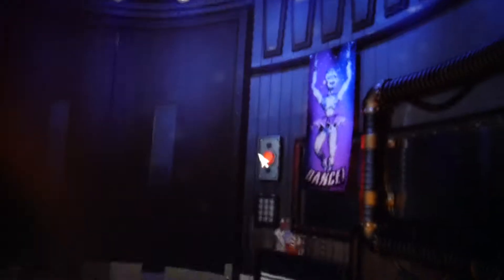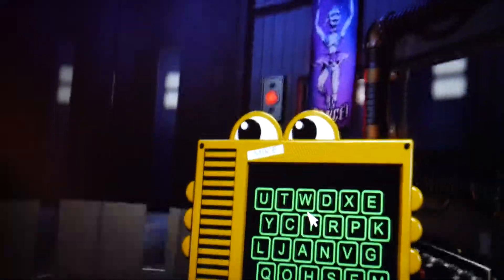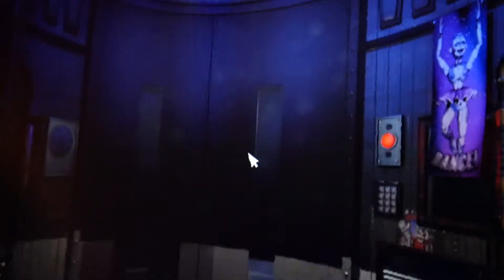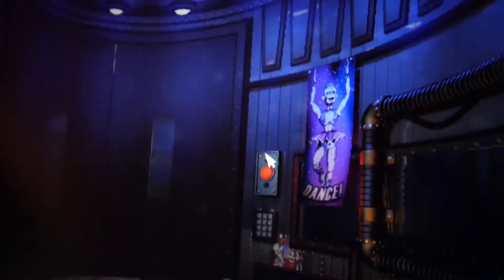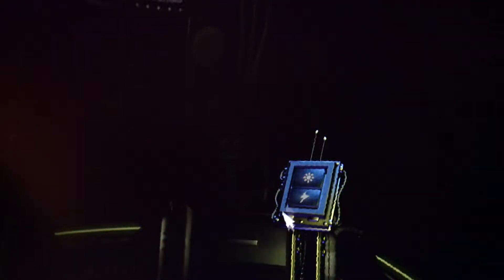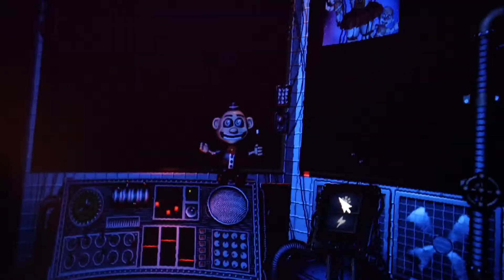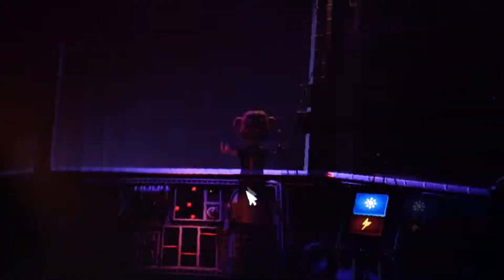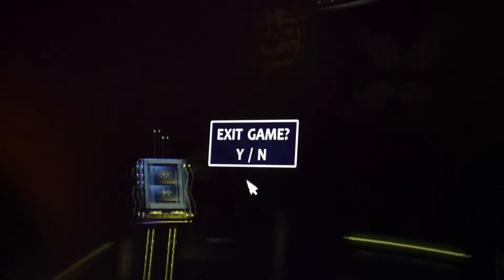Fnaf 5 sister location {2}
Ballora